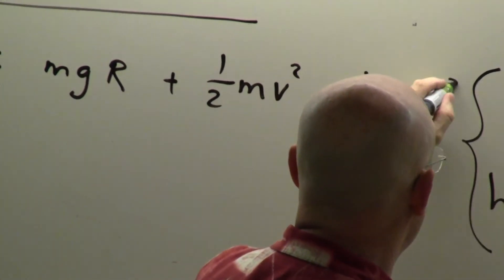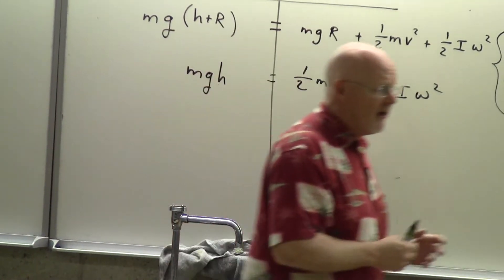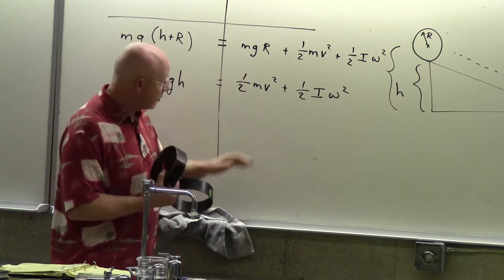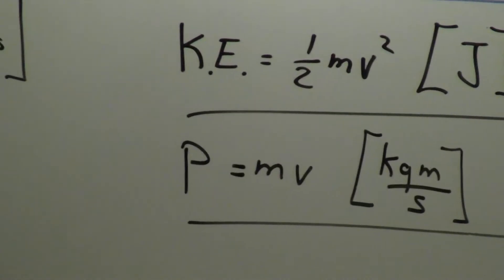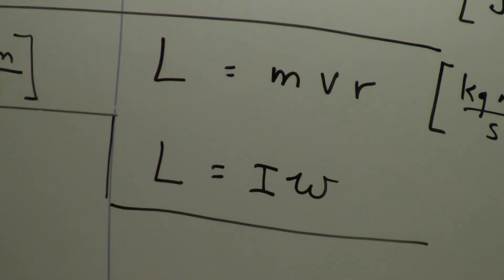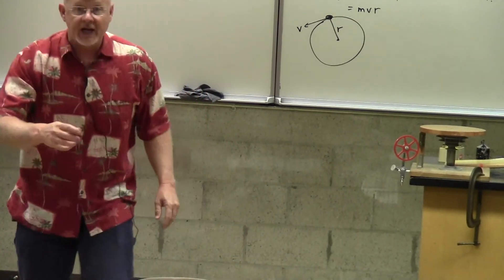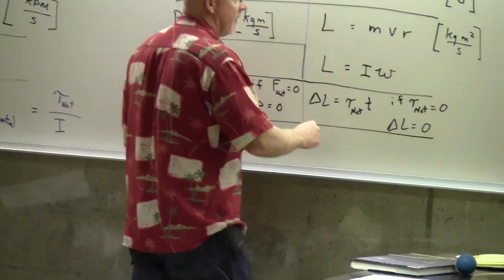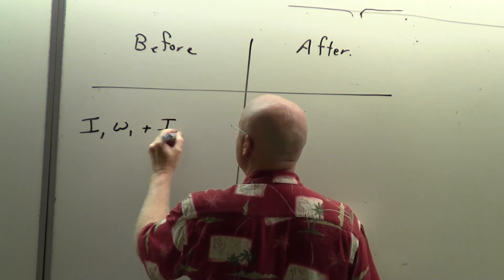Day 8 - lecture 1 - part 2 of 3